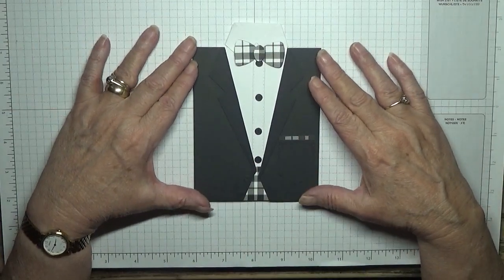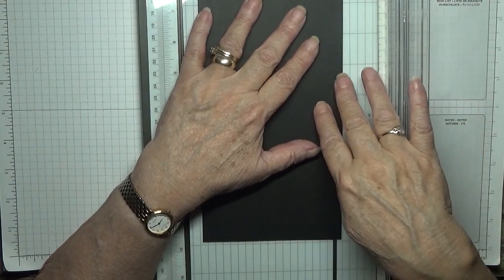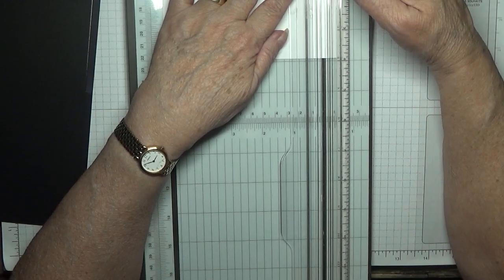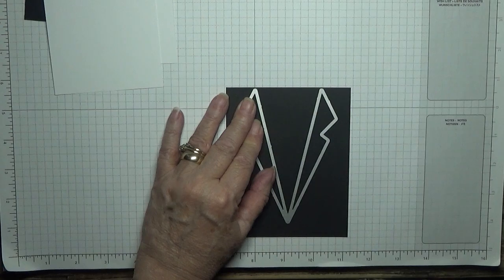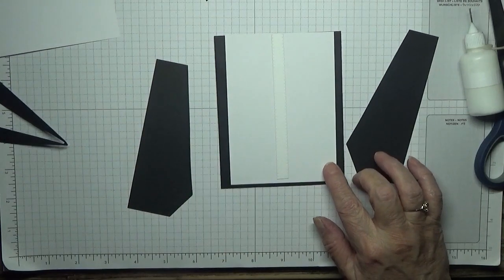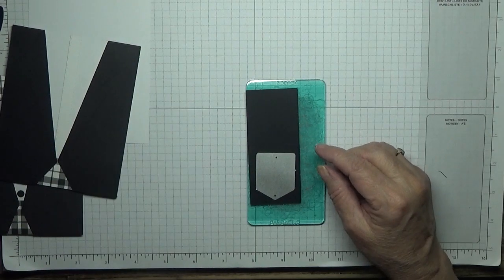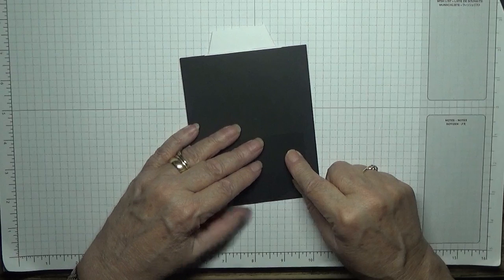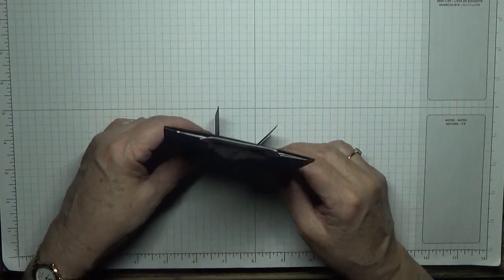415 Stampin Up Handsomely Suited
This card was put together using the dies from the stamp set Handsomely Suited